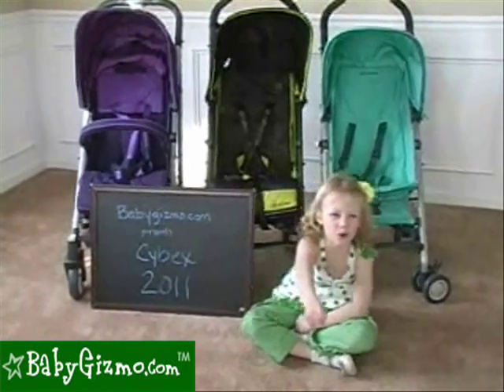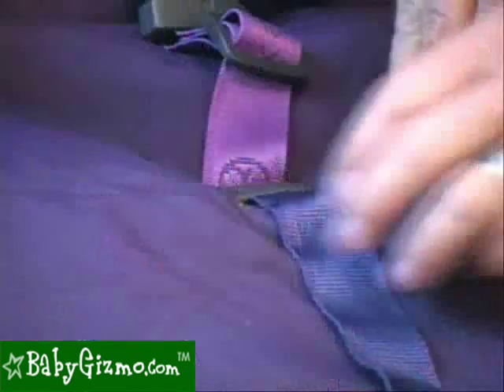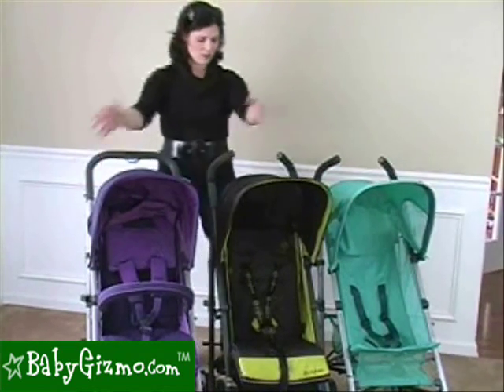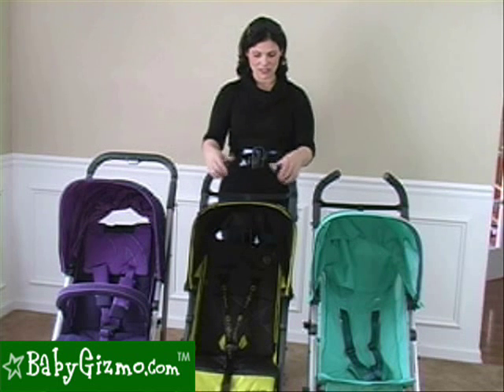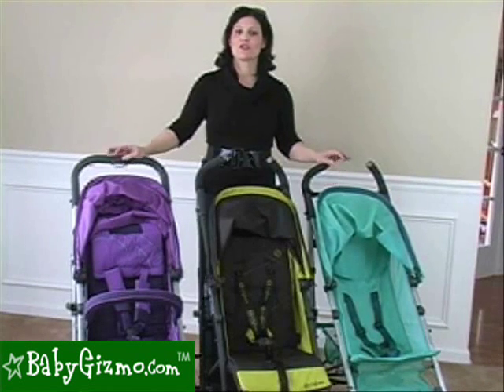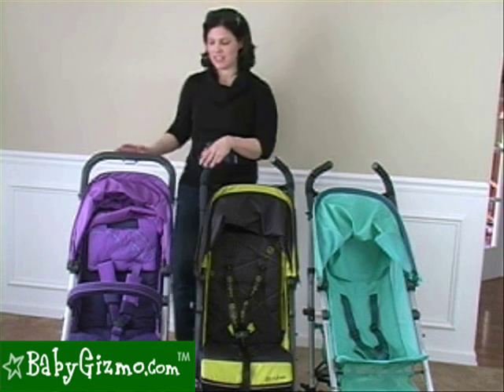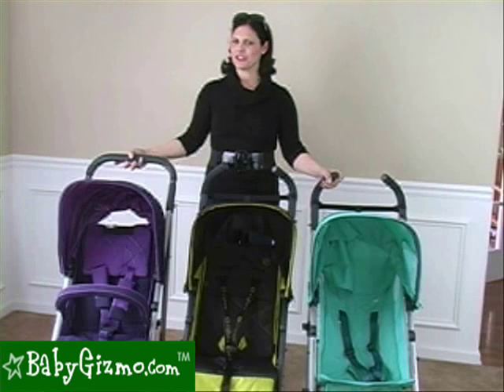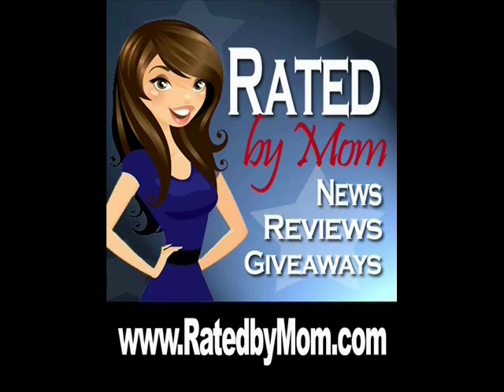Baby Gizmo Cybex 2011 Stroller Line Compare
A video comparison between the 3 Cybex 2011 strollers (Callisto, Onyx & Ruby) by Hollie Schultz Hollie points out the differences between these three lightweight, umbrella strollers.